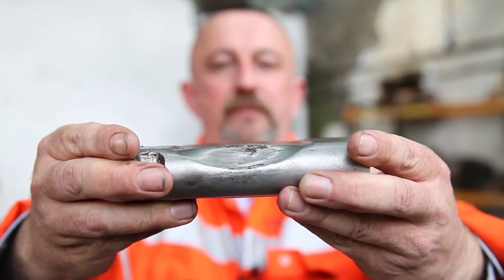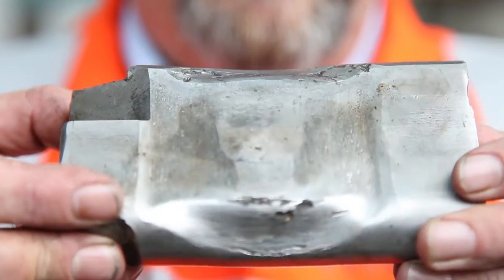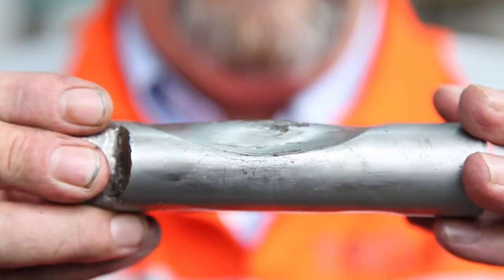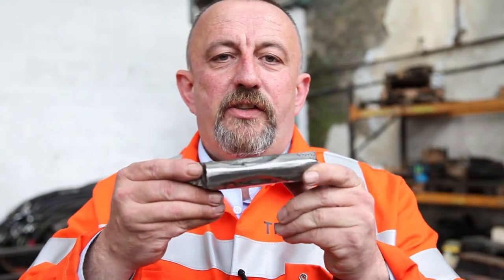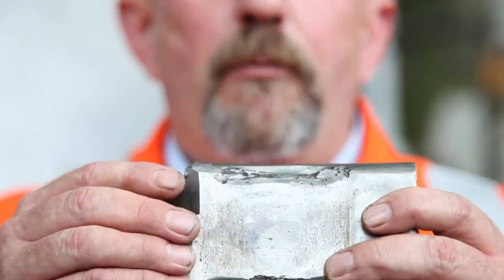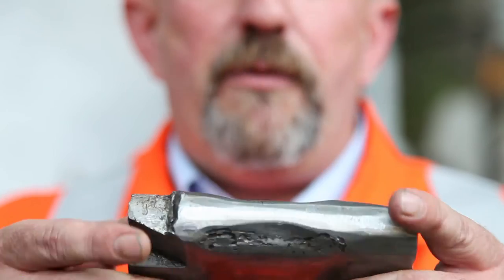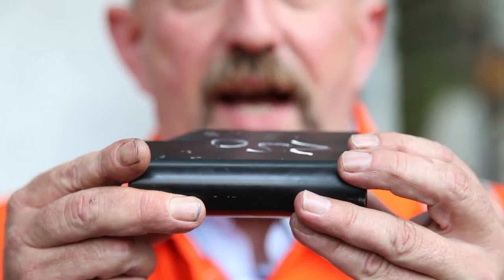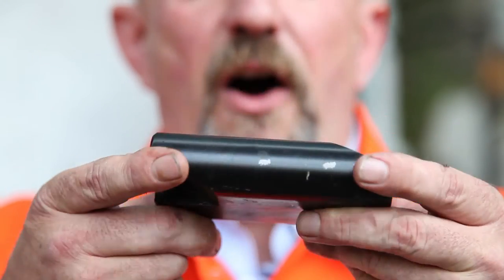Hydraulic Hammer Chisel Retainers - Hydraulic Breaker & Hydraulic Hammer Advice From Hammer Man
A simple check can find out if your breaker is needing some new retainers.  Find out what to look for here in this video.

Lester Spencer is Hammer Man, an expert engineer in all things related to hydraulic breakers, hammers and excavator attachments.  Follow the Hammer Man series to find out about simple servicing techniques, problem solving and best practice.  If your breaker is not working, Lester and his team can help.

Go to the Trojan Plant site to see the services on offer from Lester and his team;

FACEBOOK: Follow Lester and the team at Trojan Plant here;